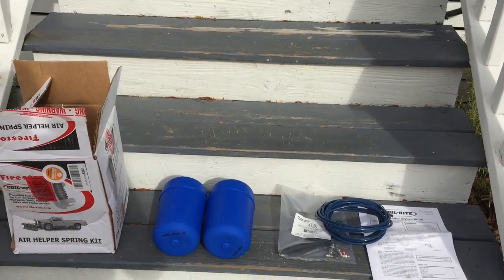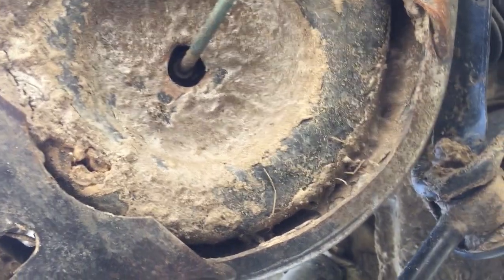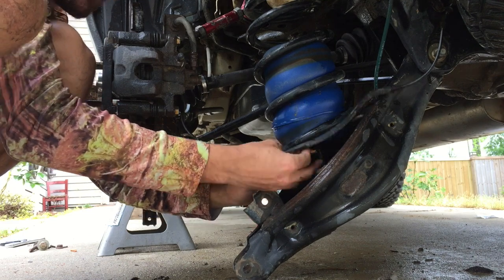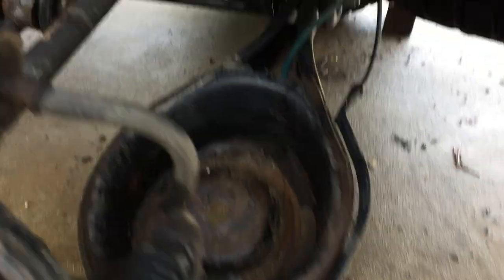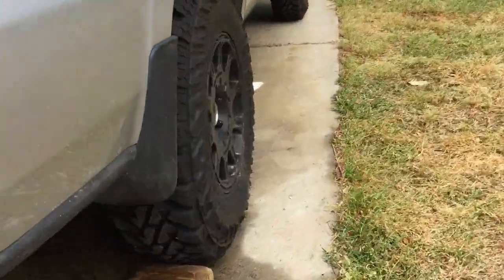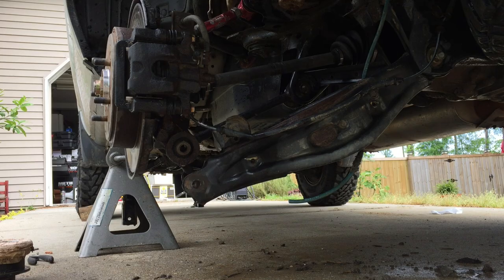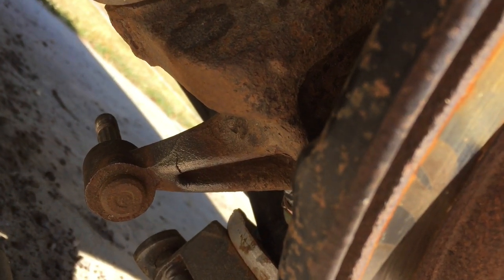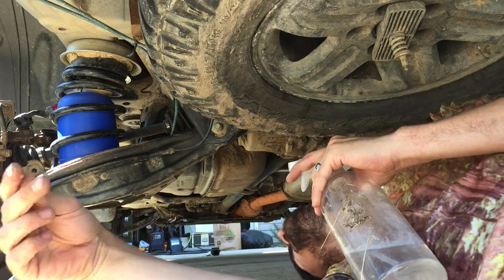Air Helper Springs and Rear Lift Kit Install (Honda Pilot 2003-2008)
These Instructions apply to 2003, 2004, 2005, 2006, 2007, and 2008 Honda Pilots